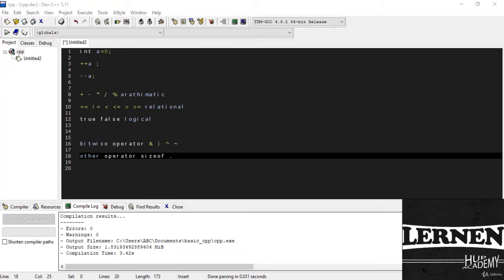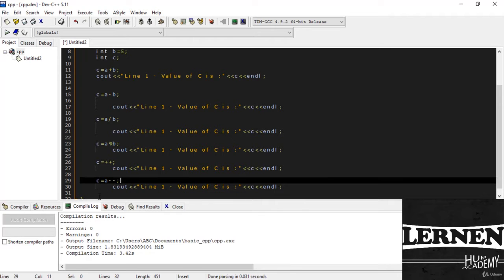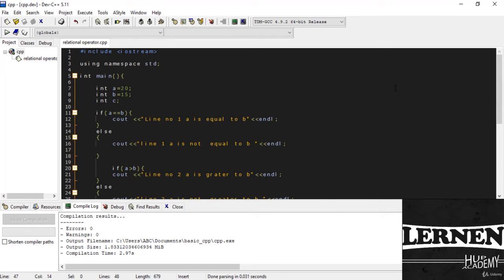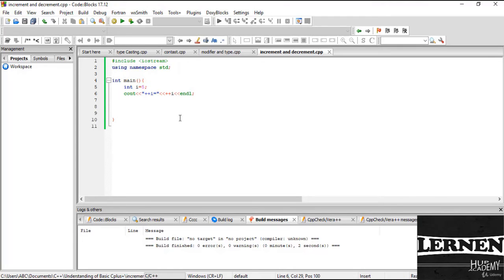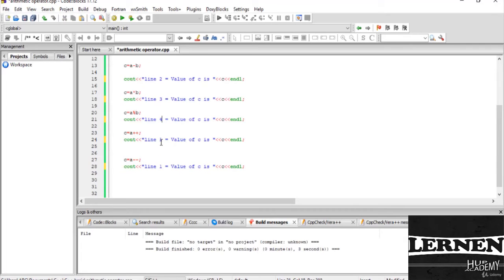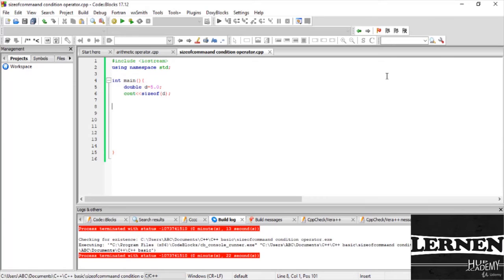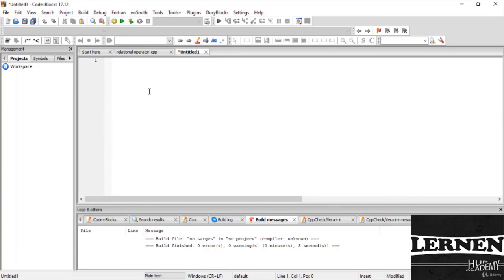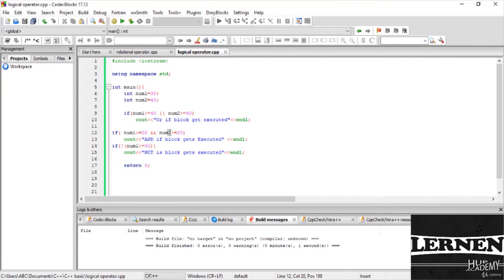Hands on C++ | 4 Operators and its Types | Computer Monk 🔴